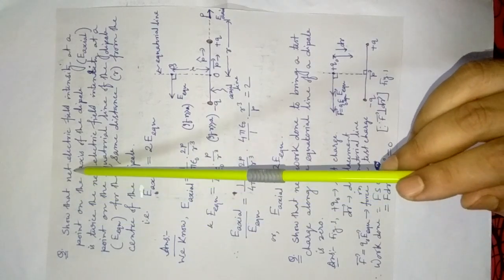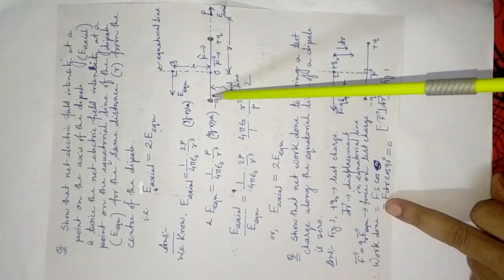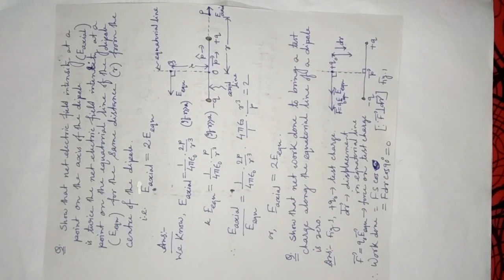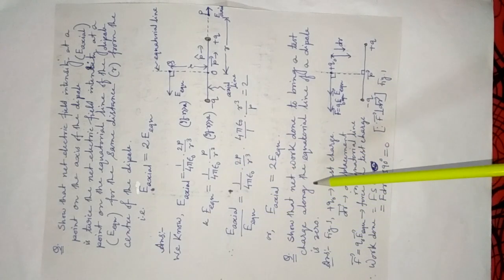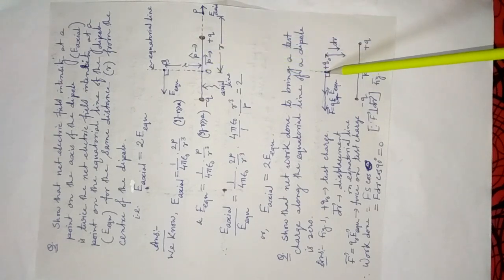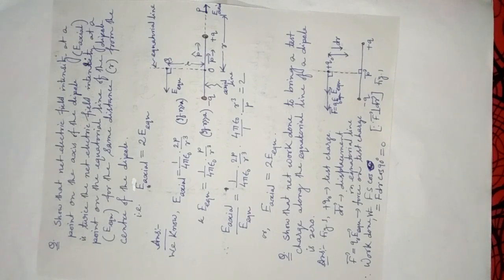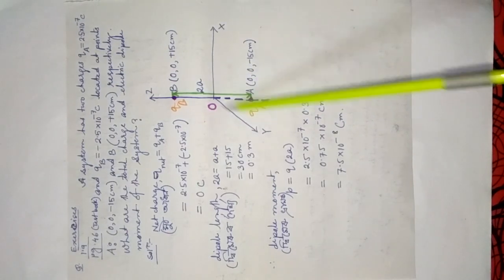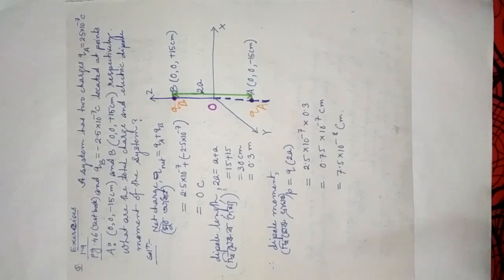Concept based questions and numerical of electric dipole